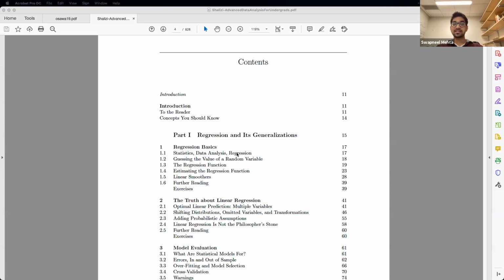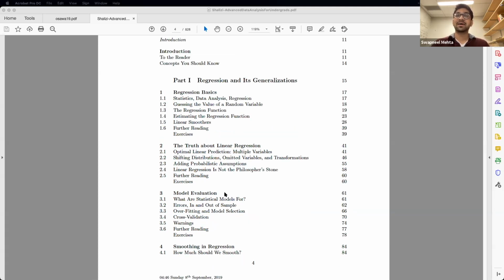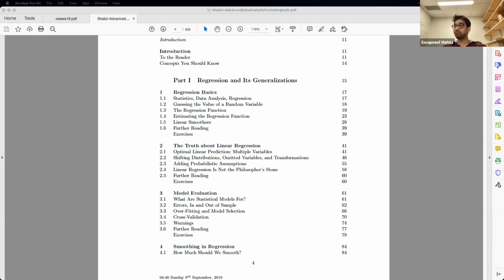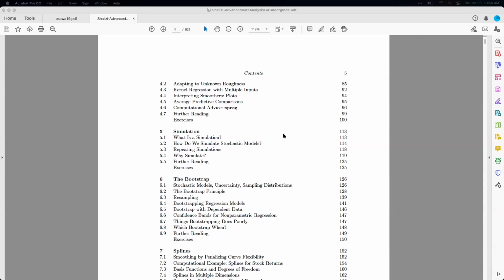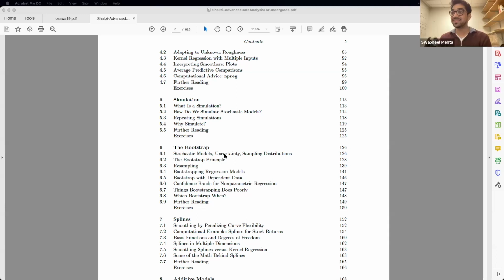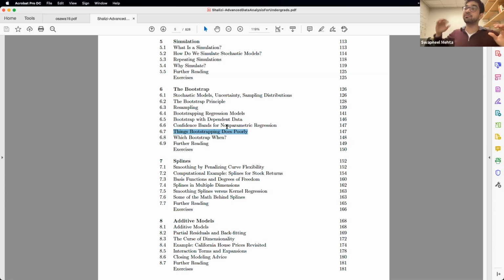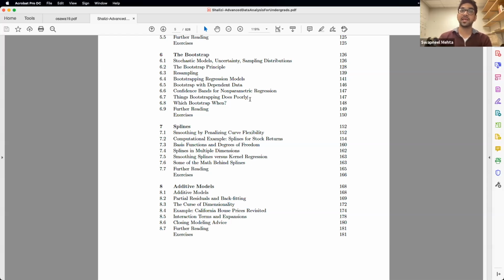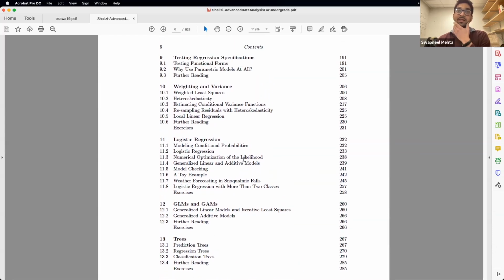Introduction: Advanced Data Analysis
Advanced Data Analysis from an Elementary Point of View by Prof. Cosma R. Shalizi at Carnegie Mellon University (CMU) is targeted at senior-year undergraduate students and we attempt to study it in detail as a precursor to pursuing research in statistical machine learning and artificial intelligence.

We go over each chapter at a high level in order to get a sense of the structure of the first half (10 chapters) of the textbook. These topics include regression basics, linear smoother, model evaluation, simulation, bootstrapping, additive models, heteroskedasticity, and a rigorous study from scratch of fundamental assumptions that are often overlooked by data scientists and practitioners.